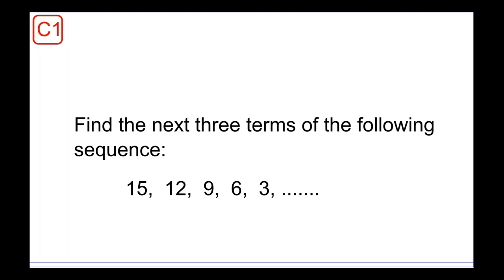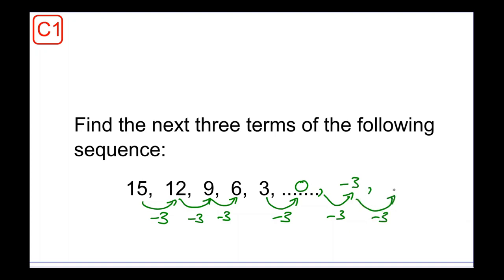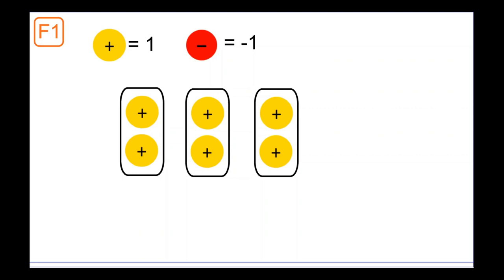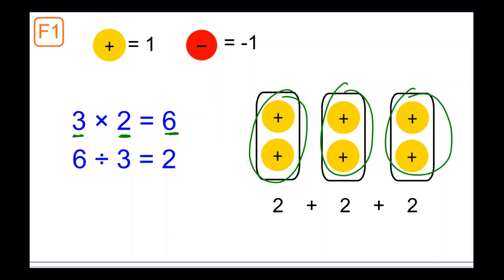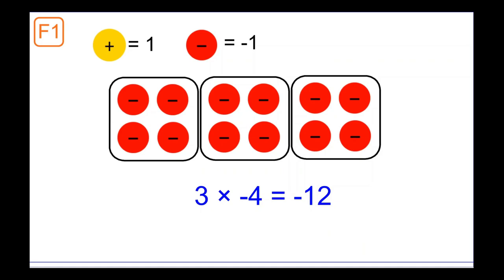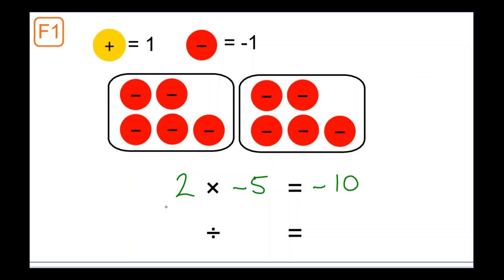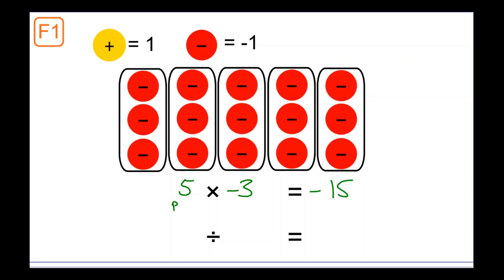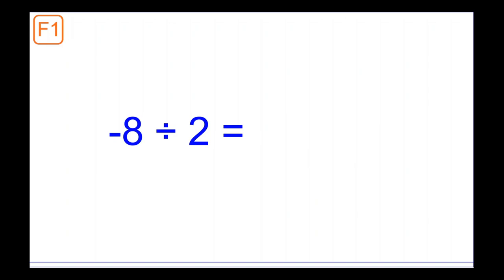Multiplying Negative Numbers (1) C1, F1-F2 (Part 1)